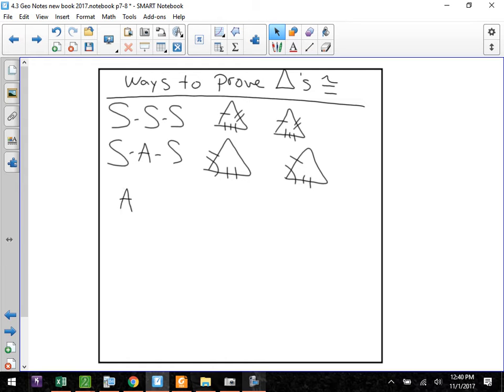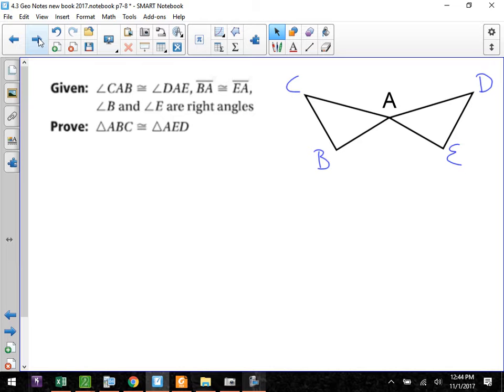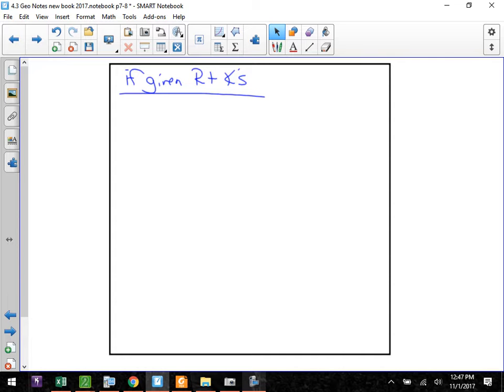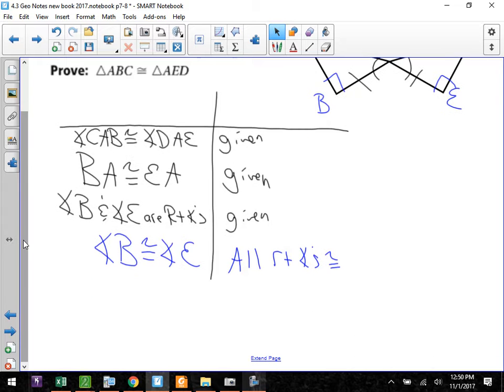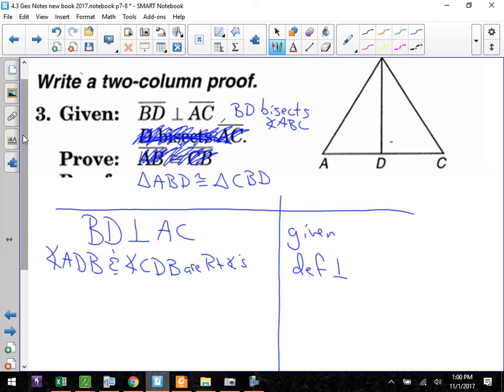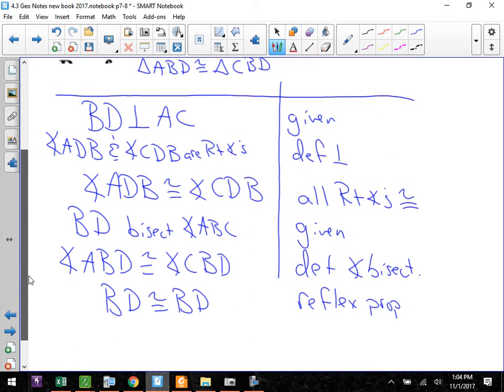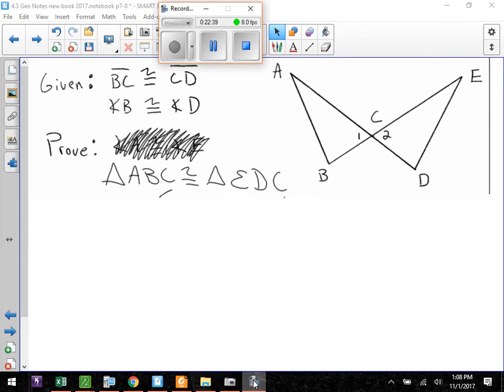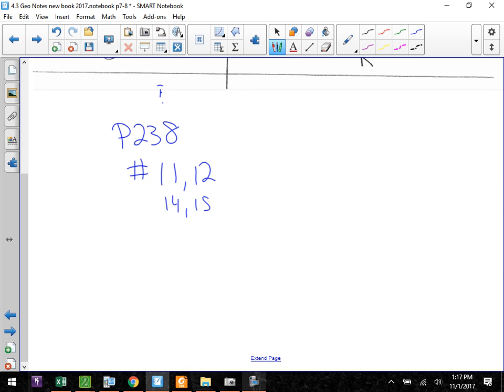November01 4 3 notes p9 10